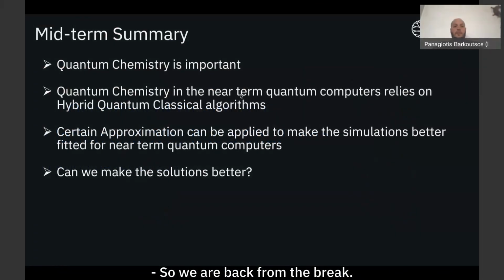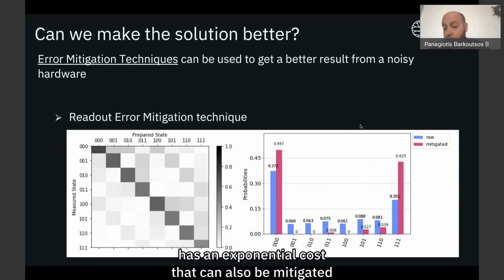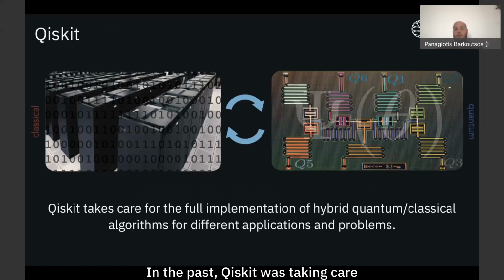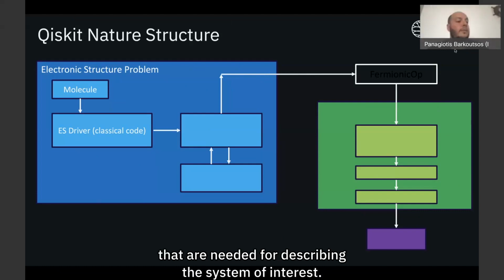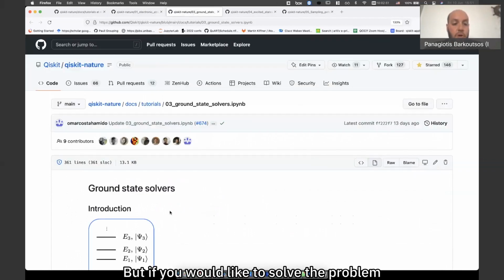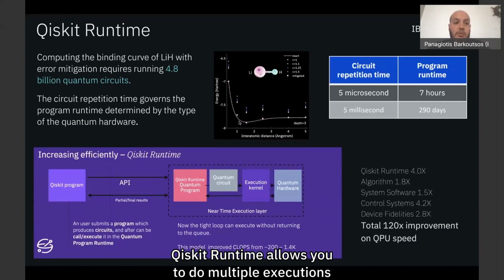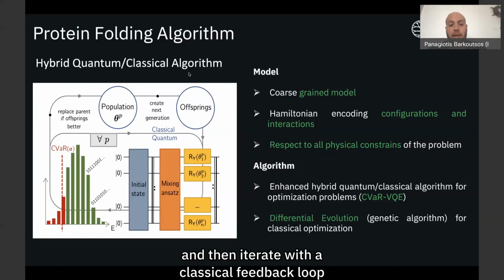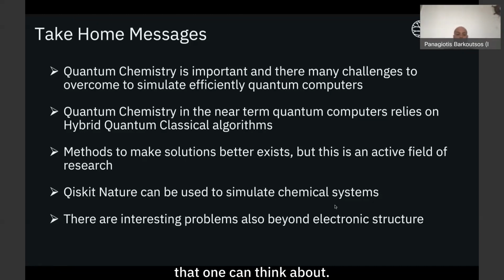Broad Overview of Quantum Chemistry Simulation and Why it is a Challenge - Part 2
Introductory Lecture on Quantum Chemistry and the challenges we are facing about quantum chemistry in near-term quantum computers.

Lecture: Broad Overview of Quantum Chemistry Simulation and Why it is a Challenge - Part 2
Lecturer: Panos Barkoutsos

Recommended Readings:
Hardware-efficient variational quantum eigen solver for small molecules and quantum magnets

Quantum algorithms for electronic structure calculations - Particle-hole Hamiltonian and optimized wave-function expansions